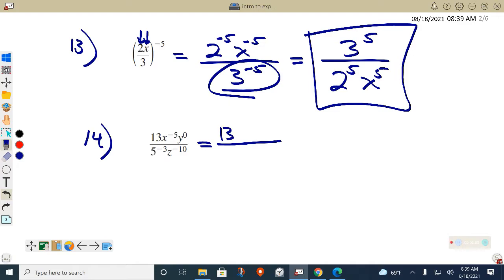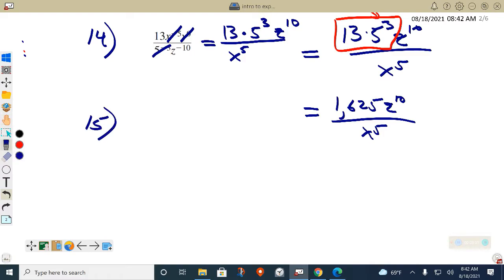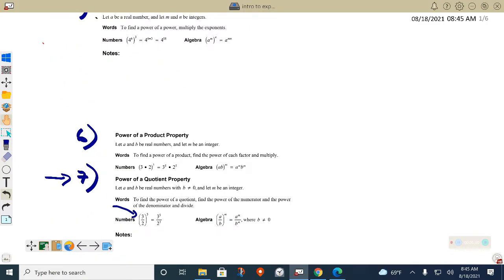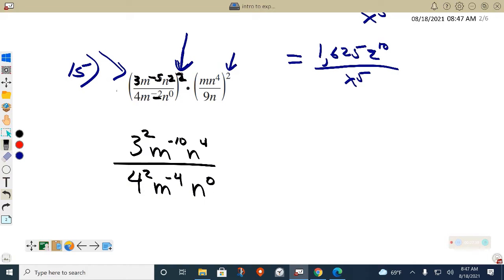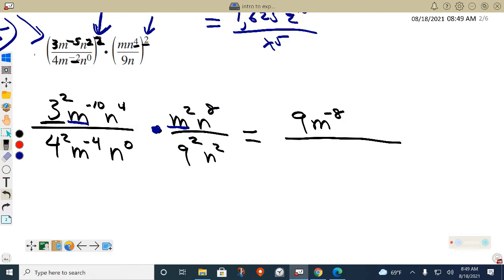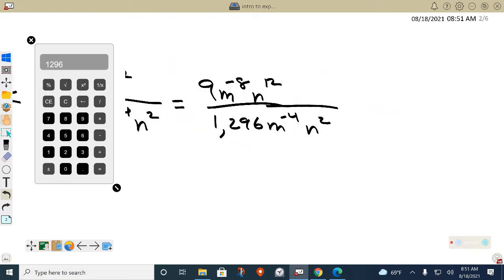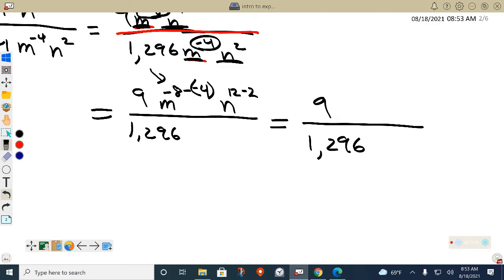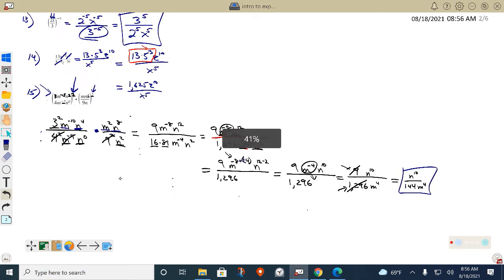PHILO MATH: EXPONENT EXAMPLES HIGHER DIFFICULTY